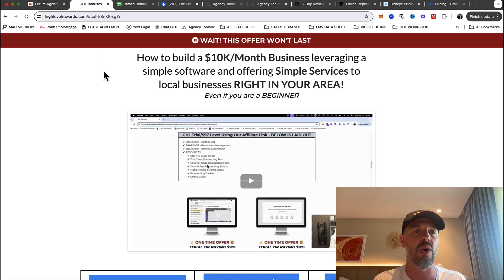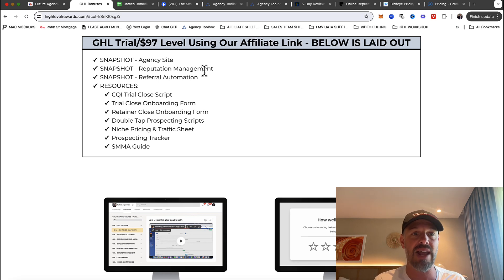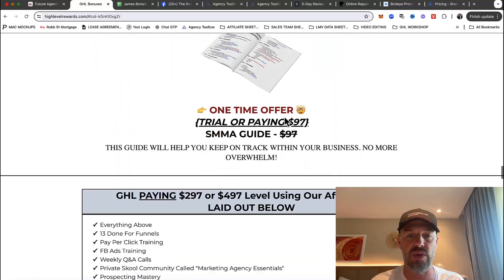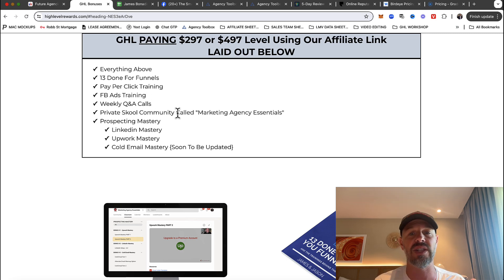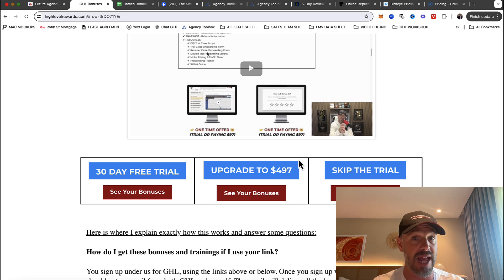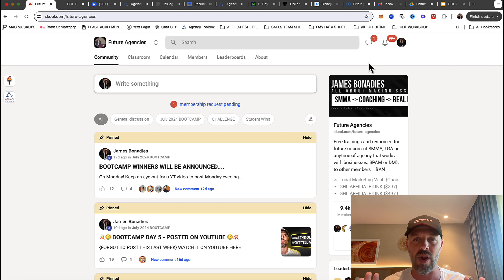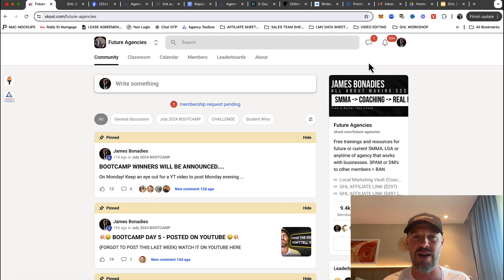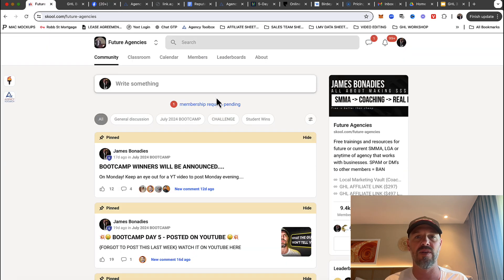Reputation Management As A Service Using GHL {5 Day Review Challenge}